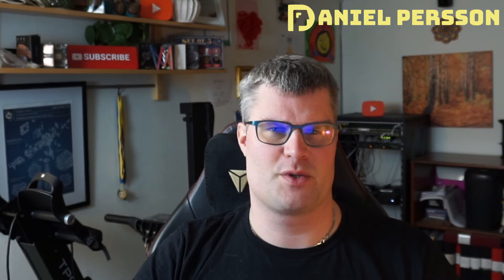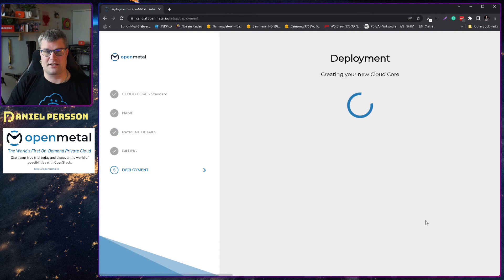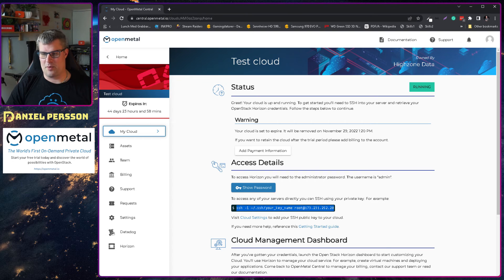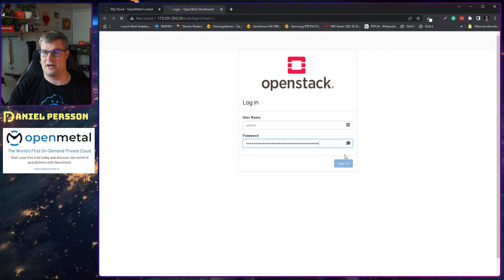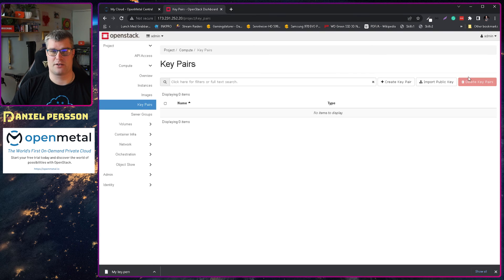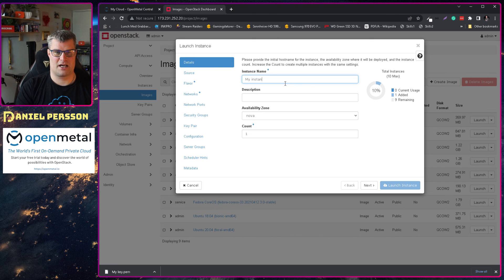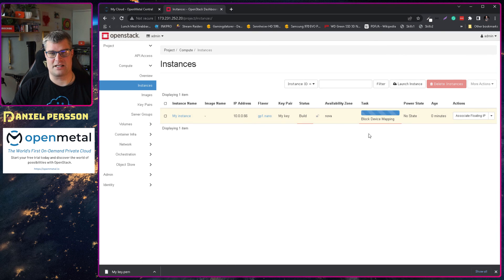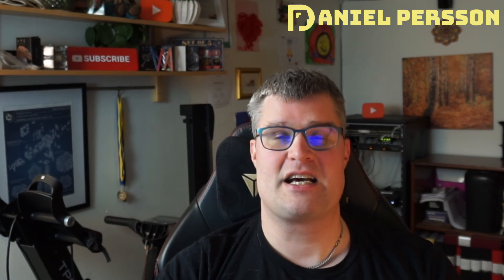Best Way to Install OpenStack? OpenMetal vs Manual installation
We are looking into OpenMetal. How to get started and what is included. OpenMetal is a service where you get an OpenStack solution in a box with a Ceph cluster deployed on dedicated hardware.